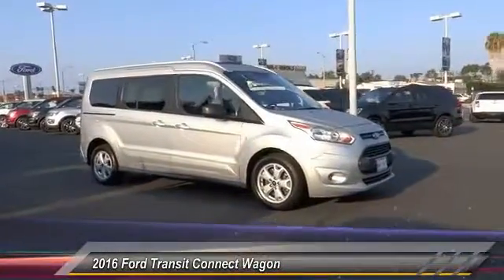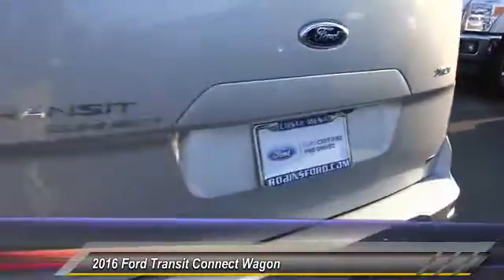2016 Ford Transit Connect Wagon COSTA MESA,NEWPORT BEACH,HUNTINGTON BEACH & IRVINE Q237933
Costa Mesa Ford, New Ford, Used, serving Newport Beach, Huntington Beach, Irvine, Fountain Valley

Visit Theodore Robins Ford for a variety of new and used cars by Ford, serving Costa Mesa, California. We serve Newport Beach, Huntington Beach, Irvine and Fountain Valley and are ready to assist you!
2016 Ford Transit Connect Wagon 4dr Wgn LWB XLT w/Rear Liftgate

THEODORE ROBINS FORD PROUDLY SERVING COSTA MESA, HUNTINGTON BEACH, IRVINE, NEWPORT BEACH, ORANGE COUNTY, AND SURROUNDING SOUTHERN CALIFORNIA LOCATIONS. THIS SILVER 2016 Ford TRANSIT CONNECT WAGON IS EQUIPPED WITH A Duratec 2.5L I4, AUTOMATIC TRANSMISSION, AND RECEIVES AN ESTIMATED 19 City/27 Hwy MPG. 2016 Ford TRANSIT CONNECT WAGON 4dr Wgn LWB XLT w/Rear Liftgate 16 x 6.5 Alloy Wheels, 2nd Row Fold-Flat Bucket Seats, Order Code 210A, Panoramic Fixed Glass Vista Roof, and Roof Rails. Lo-Lo-Miles! This handsome 2016 Ford Transit Connect is the rare family vehicle you are hunting for. Ford Certified Pre-Owned means you not only get the reassurance of a 12Mo/12,000Mile Comprehensive Warranty, but also up to a 7-Year/100,000-Mile Powertrain Limited Warranty, a 172-point inspection/reconditioning, 24/7 roadside assistance, trip-interruption services, rental car benefits, and a complete CARFAX vehicle history report. Have one less thing on your mind with this trouble-free Transit Connect. Completely Satisfying Customers Since 1921. Stock #: Q237933 | VIN: NM0GE9F73G1237933 | 2016 Ford Transit Connect Wagon 4dr Wgn LWB XLT w/Rear Liftgate Theodore Robins Ford